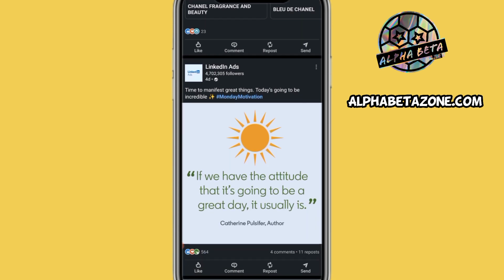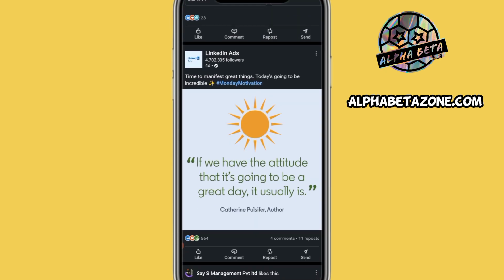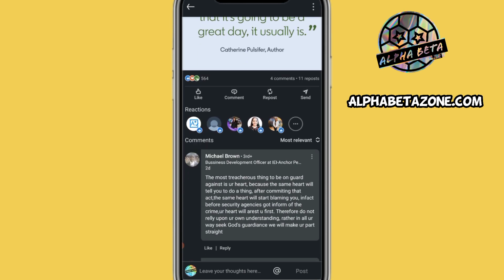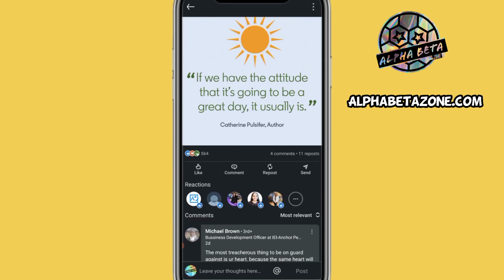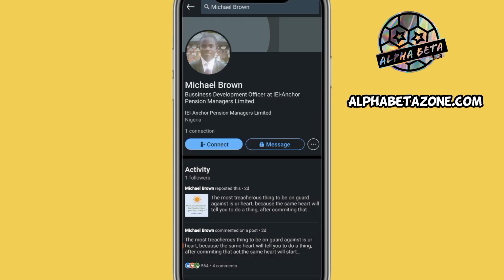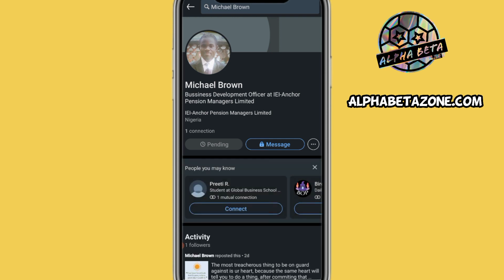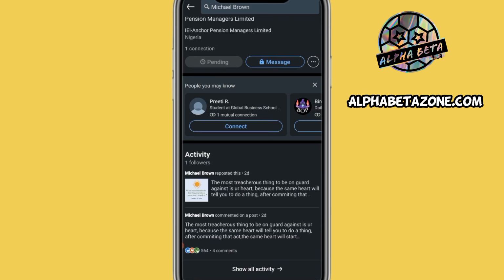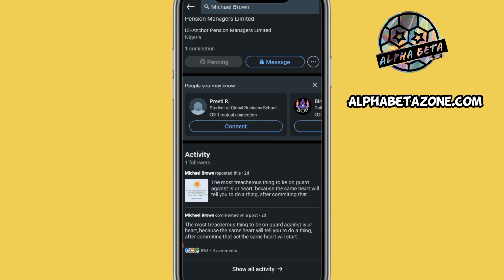How to build connection on LinkedIn?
In this video I'll show you step by step how to build connection on LinkedIn.